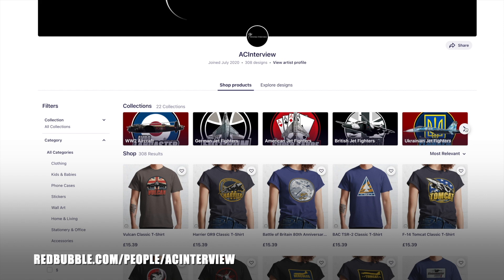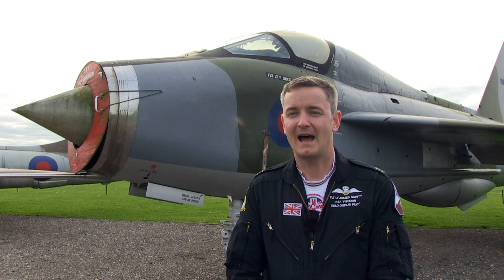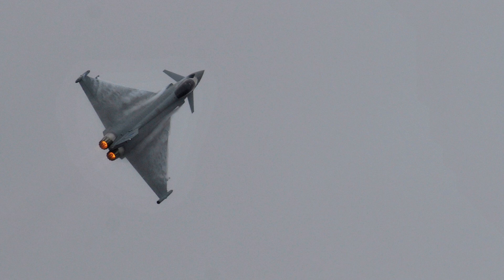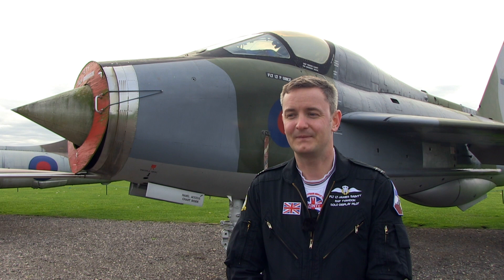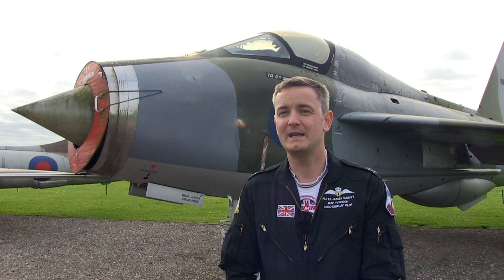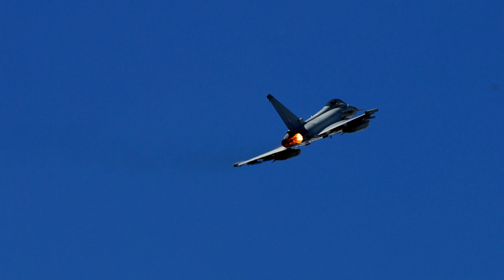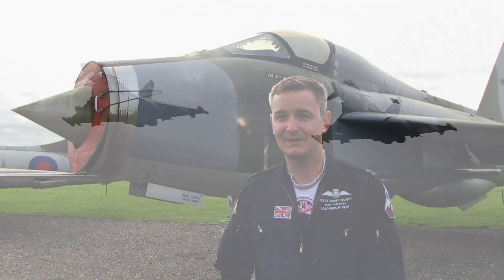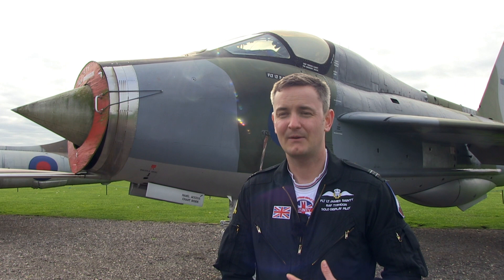DACT in the Typhoon | James Sainty (Clip)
Current RAF Typhoon pilot, James Sainty, shares what it's like to fly DACT in the Typhoon, the aircraft's strengths, and how other pilots view the jet.
This is a clip from Sainty's full interview which you can watch